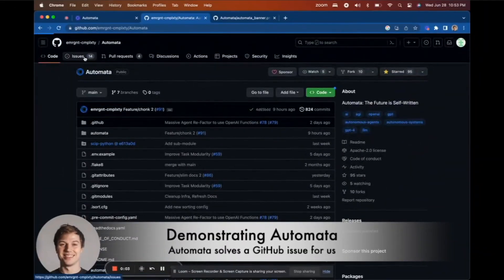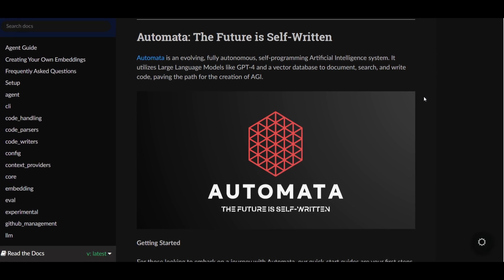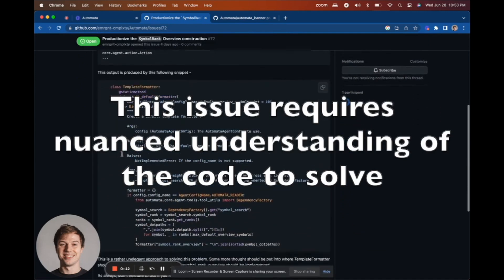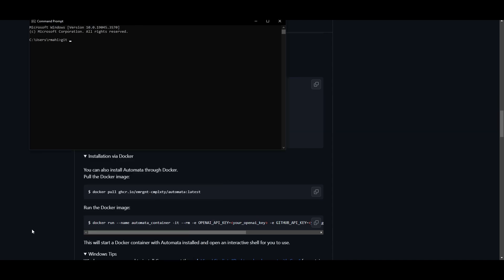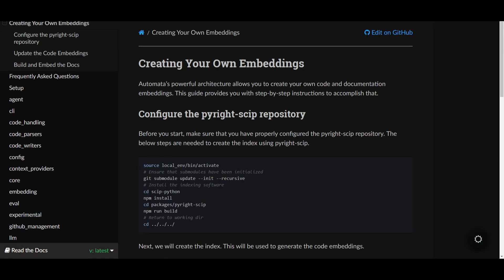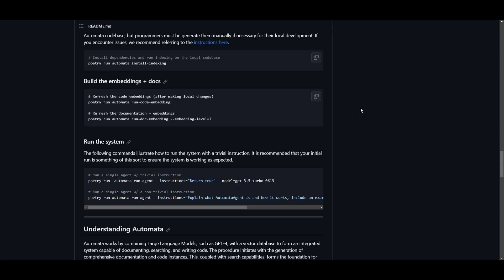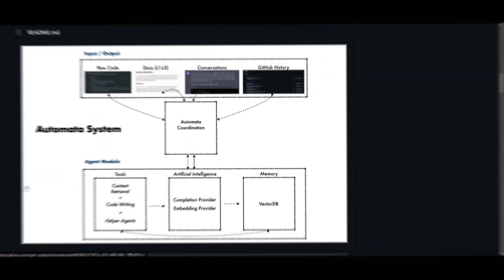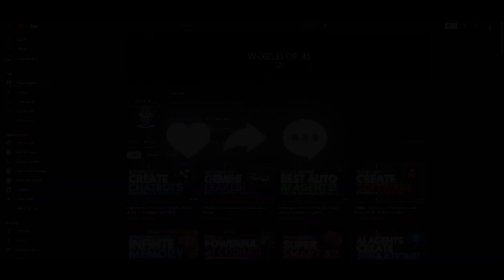Automata: Artificial Intelligence System - Creates Software & Codes ENTIRE Codebases! (INSANE)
Welcome to an exciting exploration of Automata, where we delve into the world of cutting-edge Artificial Intelligence.

Automata's primary goal is to transform itself into a fully autonomous and self-programming AI system, propelling us toward the dream of achieving Artificial General Intelligence (AGI). The term "automata" has its roots in the Greek word "αὐτόματος," meaning "self-acting, self-willed, self-moving." This fascinating field encompasses abstract machines, computational challenges, and the limitless possibilities they offer.

In this video, we'll take you on a journey through the key features of Automata, designed to elevate your AI development experience. Each feature is equipped with illustrative examples and comprehensive API documentation, making your path to mastering Automata a seamless one. We've structured these features by complexity to cater to both beginners and advanced users:

1. Embeddings
Learn how to generate code embeddings for the Automata Interpreter codebase. This is a fundamental step in harnessing the power of Automata's self-programming capability.
2. Code and Documentation Generation
Discover the guides for creating extensive code and documentation, laying the foundation for Automata's self-programming potential.
3. Indexing
Dive deep into tutorials on creating and utilizing SCIP indices for Automata Search, a crucial aspect of advanced AI development.
4. Execution
Gain detailed insights into the execution of advanced coding tasks using downstream tooling, enabling you to tackle intricate AI challenges.
5. Automata Agent
Our comprehensive guide will walk you through running an Automata agent, covering both straightforward and intricate instruction execution.

Automata's mission is to unlock the potential of self-programming AI.
The term "automata" reflects the self-acting nature of AI.
Explore the world of abstract machines and computational challenges.
Discover the structured features to enhance your AI development journey.
Join us as we unlock the future of Artificial General Intelligence.
Ready to dive into the world of Automata? For more exciting updates and in-depth AI content, follow us on [link here].

Tags and Keywords:
Automata, AI Development, Artificial General Intelligence, Code Embeddings, Documentation Generation, SCIP Indices, Advanced Coding, Automata Agent, Self-Programming AI, Abstract Machines, Computational Challenges, AI Future, Technology, Automation, AGI, AI Tools